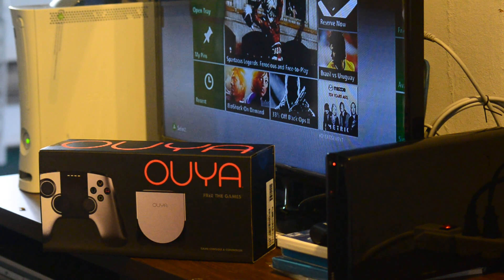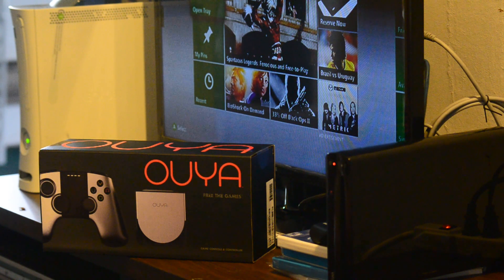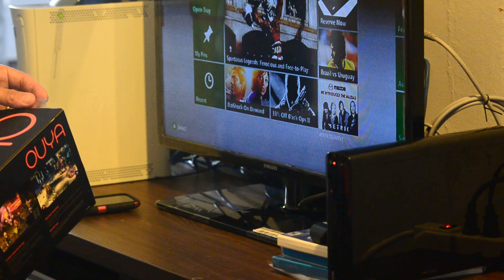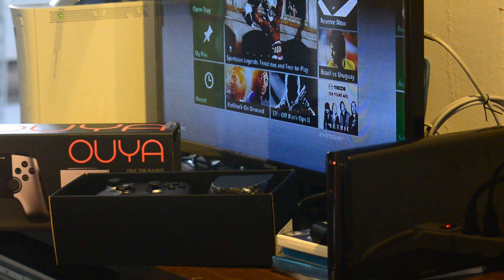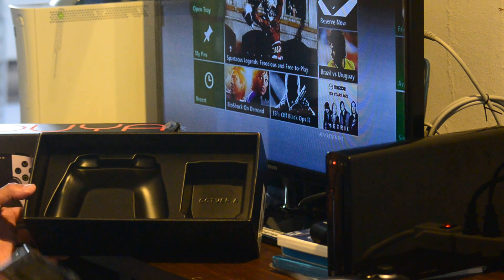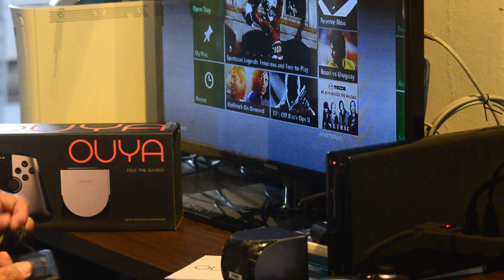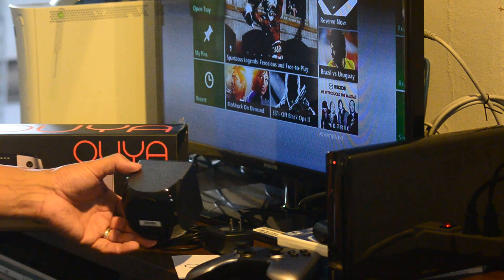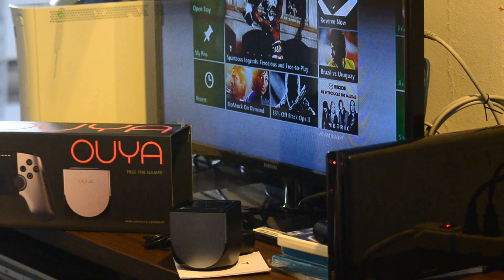OUYA Unboxing - Months Late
Almost six months after release, here's my unboxing. Sorry folks, this is my first run at YouTube and I took a long time to get things going. Any comfort? - I filmed the unboxing the day after retail release.